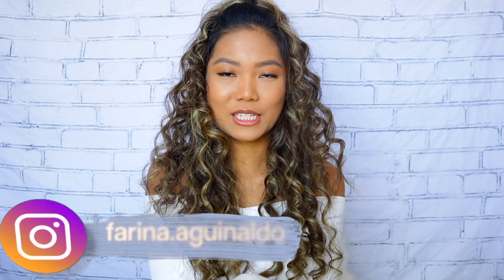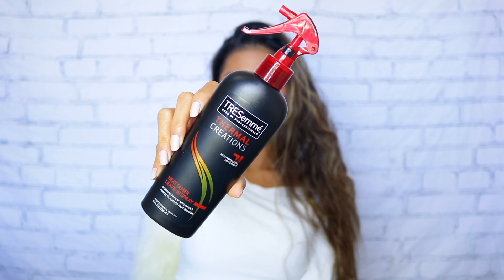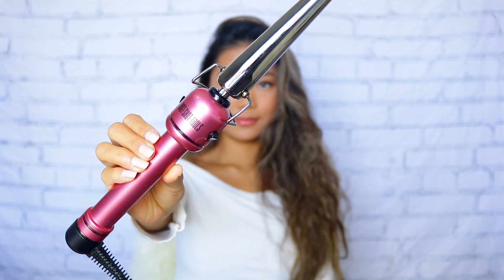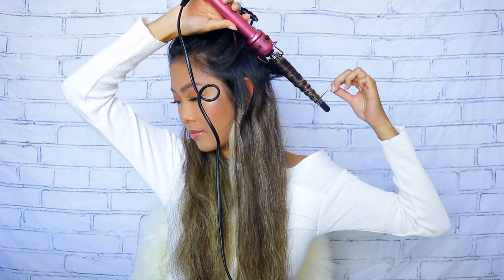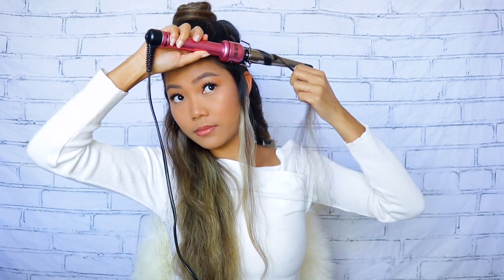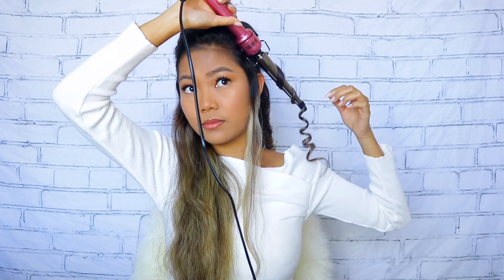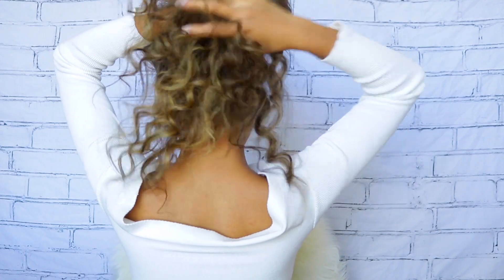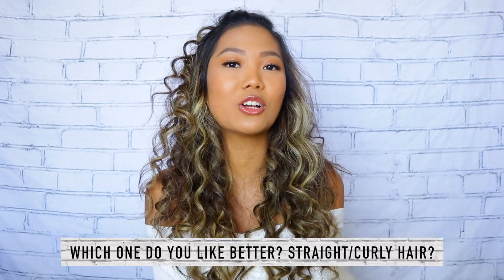How To: Big Curly Hair Tutorial 2017 || Farina Aguinaldo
STRAIGHT HAIR OR CURLY HAIR?!

PRODUCTS MENTIONED
➥Hot Tools Curling Iron (SIMILAR)
➥Tresemme Heat Tamer Spray

Find me on:
Snapchat ➜ @aynakoitsfarina

Code || Far20 (20%)

Code || Farina20 (20%)

Code || FARINA20 (20%)

Code || FARINA10 (10%)

Code || BEAUTYFAR20 (20%)